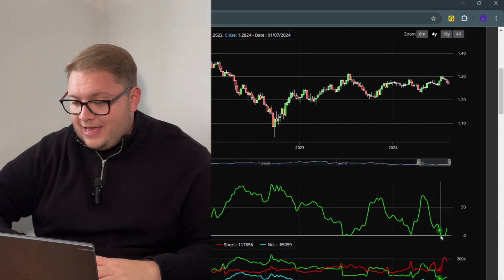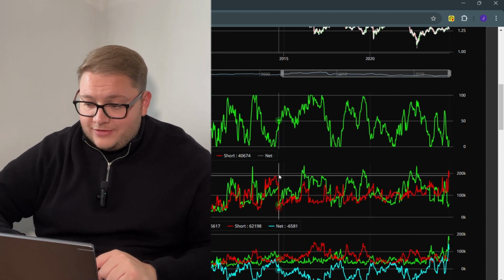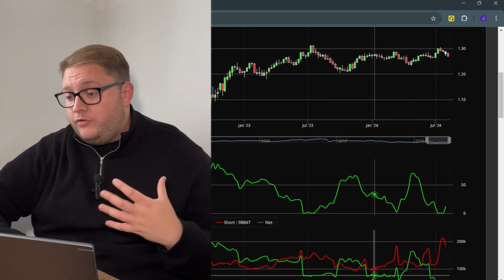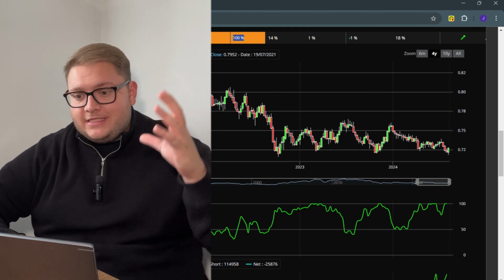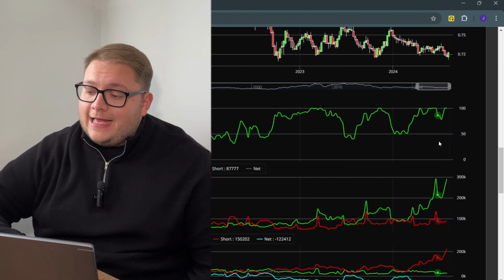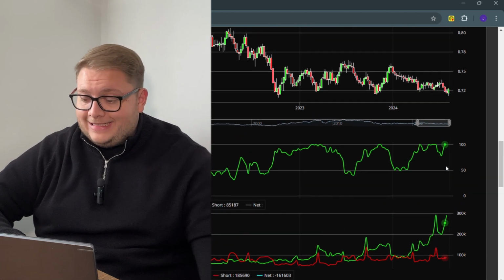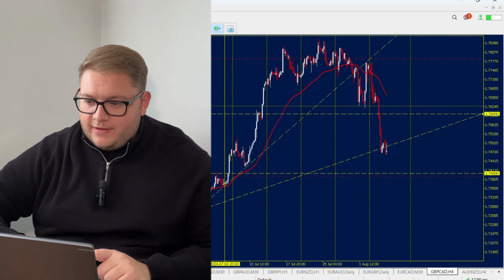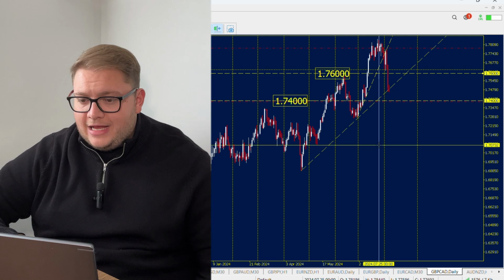A 3 Step Forex Trading Method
The W.C.S is a 3 step trading method that helps identify opportunities within the forex markets in a methodical way. It incorporates 'Why' you want to be in a forex pair, the 'Conditions' of being in a forex pair and the 'strategy' to take advantage.

This process has helped our currency analyst Jon trade the markets over a 7 year period.